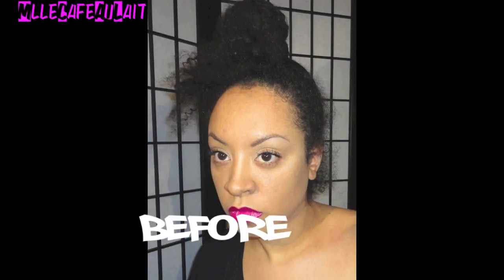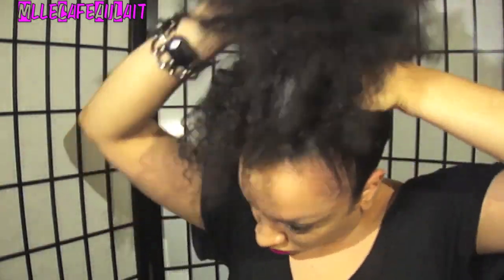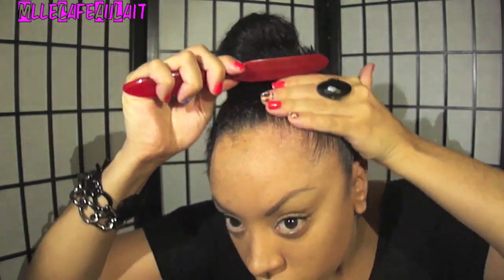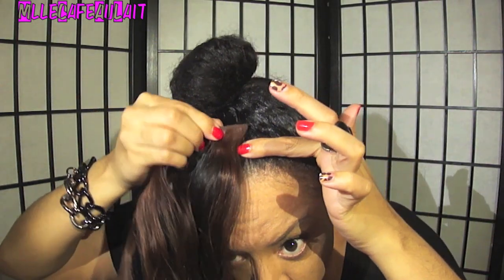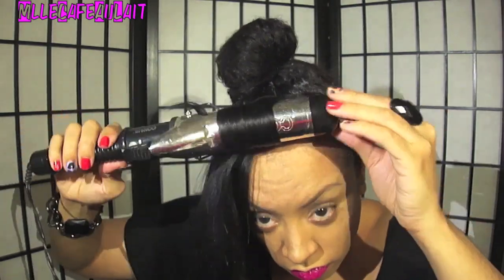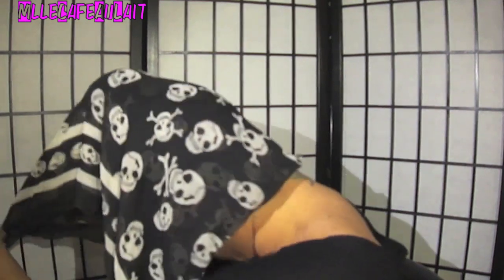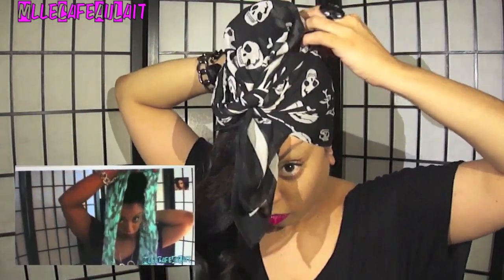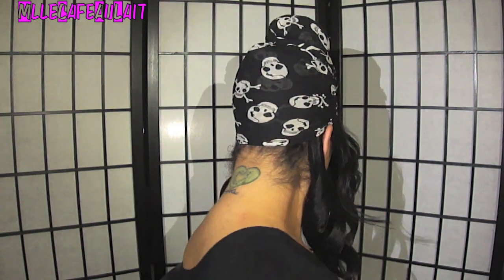BAD HAIR DAY FIX!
One of those "DUH" hairstyles!! Don't feel like doing your hair, here's an alternative for those LAZY, BAD HAIR DAYS! :)

MISC INFO:

Extensions- Brand- UNKNOWN (Purchased sometime in 2007)
Color 1 (JET BLACK) 16 inches

Lips- NYX "Fuchsia" lipliner, MAC "Girl About Town" Lipstick, NYX "African Queen" gloss

SKULL SCARF- EBAY